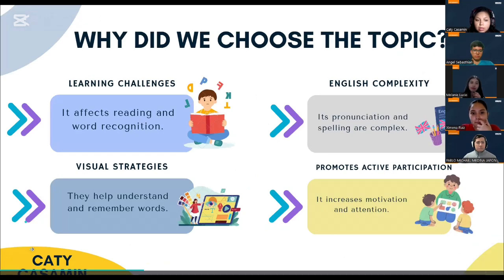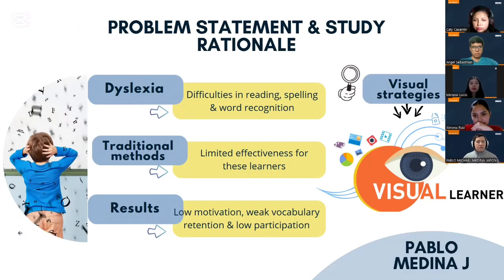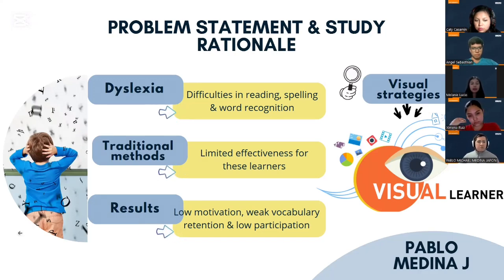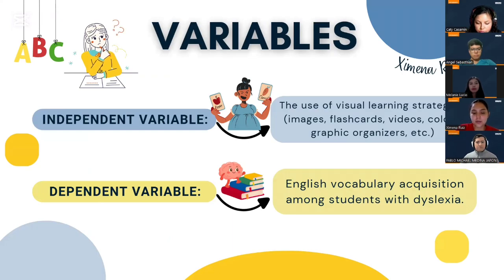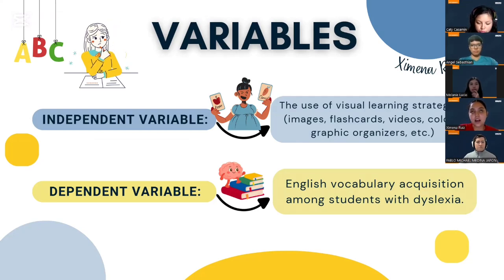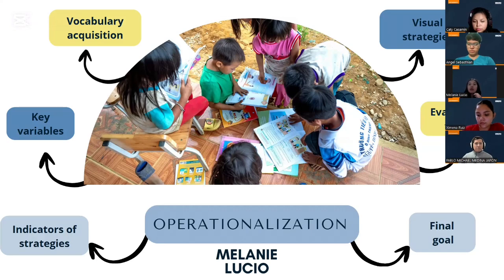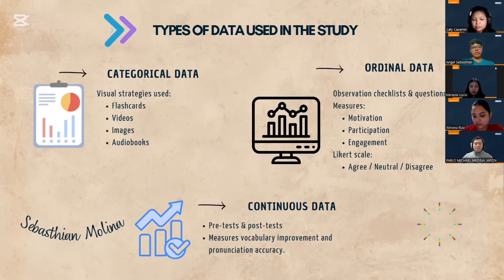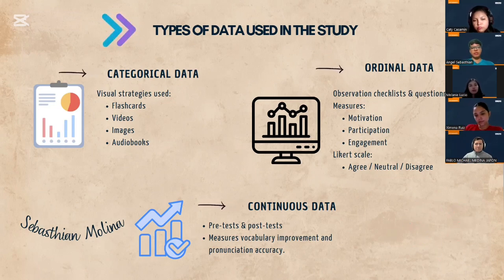S4 EXPOSICIÓN 1 QUANTITATIVE